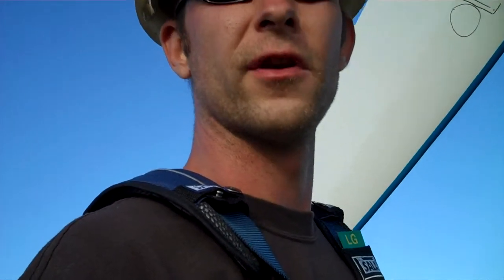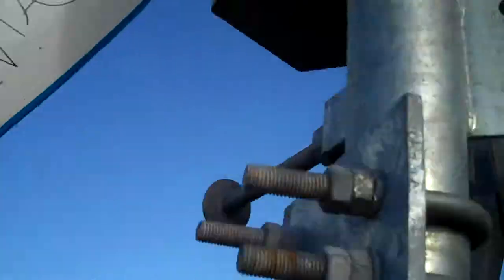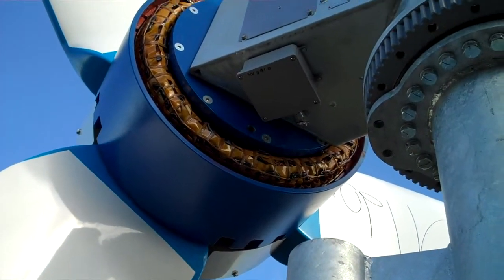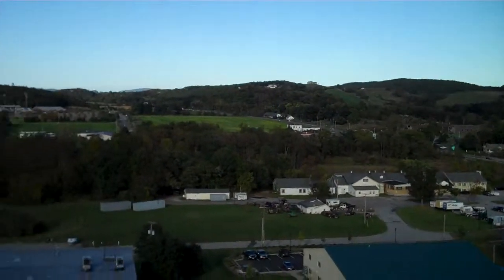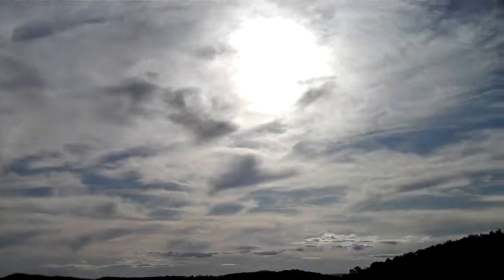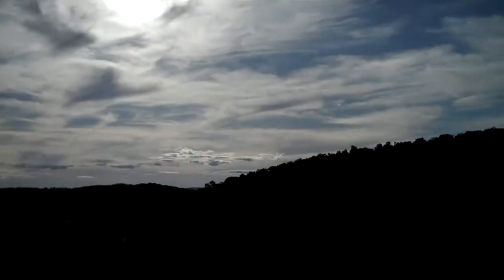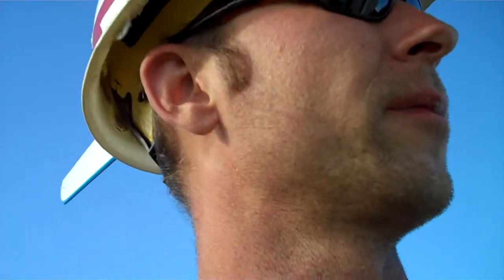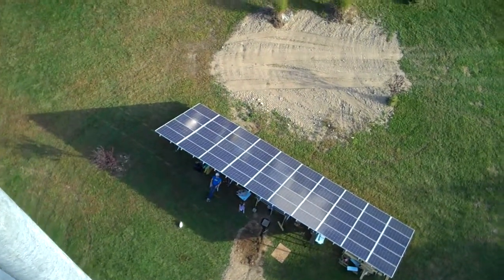ARE 442 10kW turbine Augusta NJ 2009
I got the chance to meet and work with a bunch of really interesting and knowledgeable people when we all helped out to install a 10kW ARE 442 on a 120' self supporting tower in NJ.